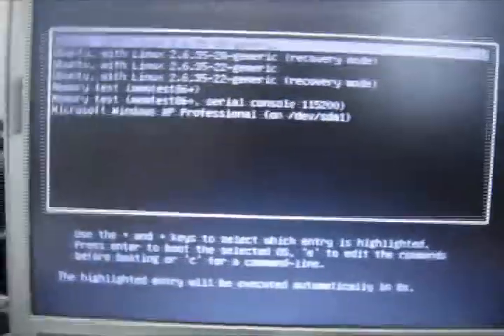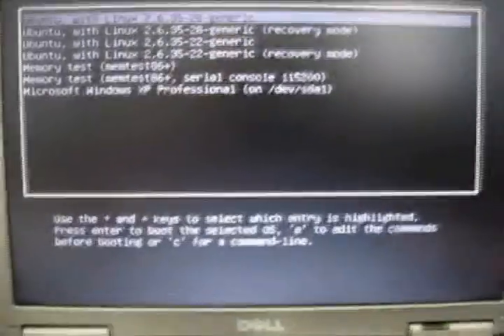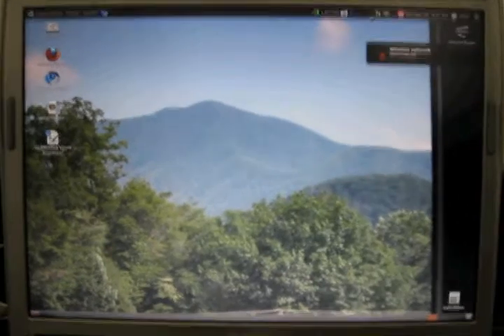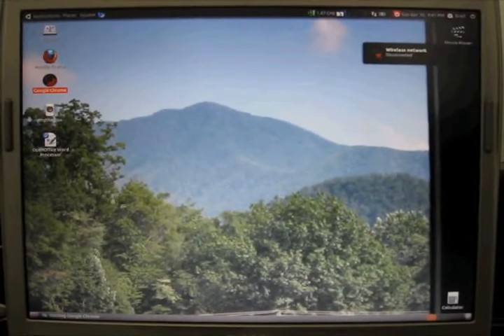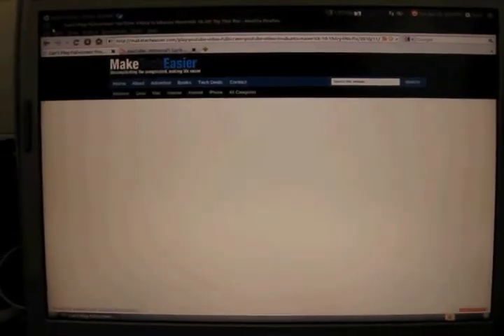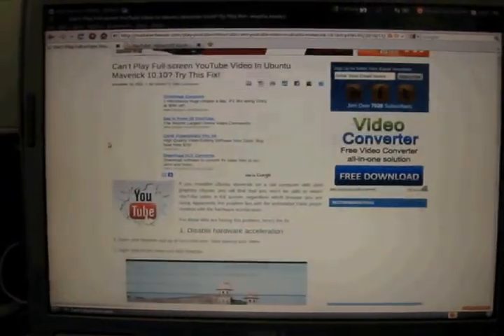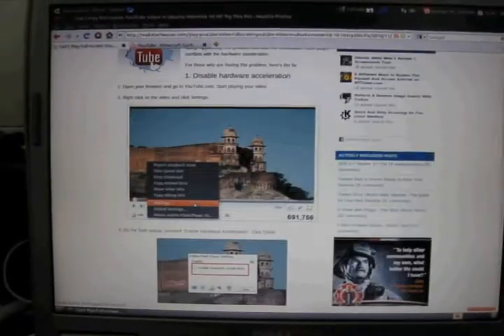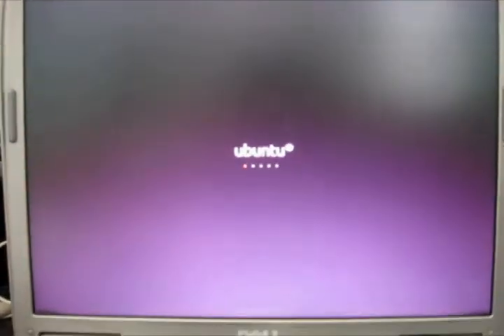Booting Ubuntu 10.10 On Dell Latitude D610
Me booting Ubuntu Maverick 10.10  on my dell latitude d610.
Specs-
2 gigs of ram
40 gig 5400rpm drive
Intel gma 915 128mb